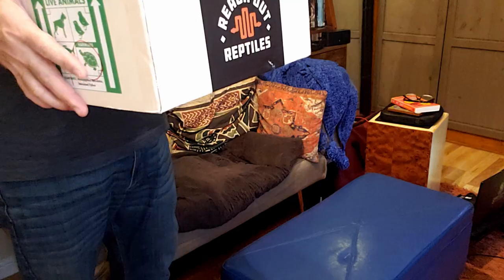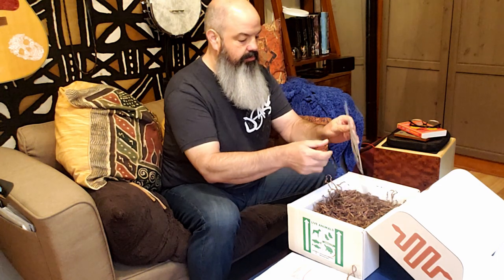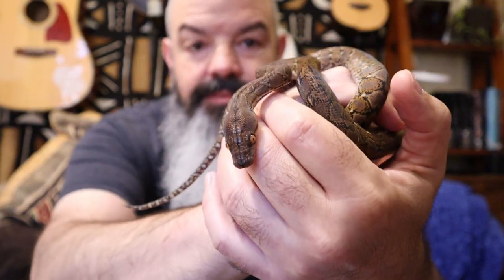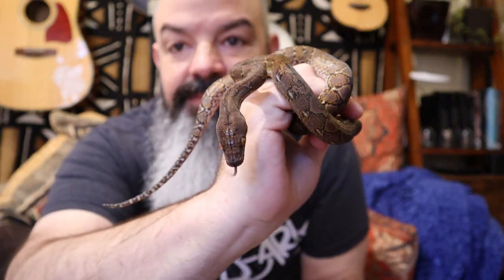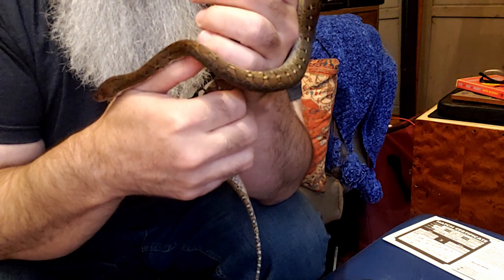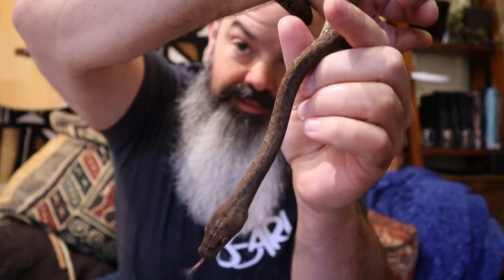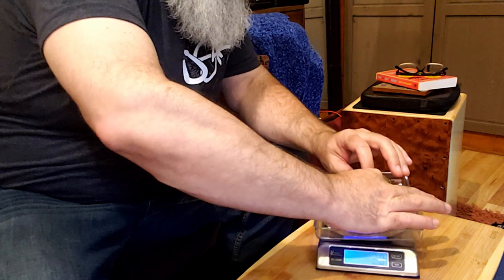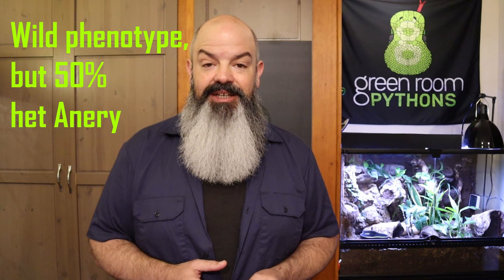I'm Getting A New Python Species!... Unboxing My New Snake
I've been planning on getting into a different species of python and today is the day. There's a reason I didn't call this channel Green Room Ball Pythons. I've done a ton of research before landing on, what I think is the perfect addition to the Green Room Pythons family. See the unboxing, hear the story, watch Kent make horribly inaccurate claims.

Mailbox:
Green Room Pythons
3727 W. Magnolia Blvd

This channel is all about the care of ball pythons, health, breeding, genetics, handling, behavior. We'll cover everything I can think of that has to do with keeping ball pythons. Lots of layman term science, and some laughs.